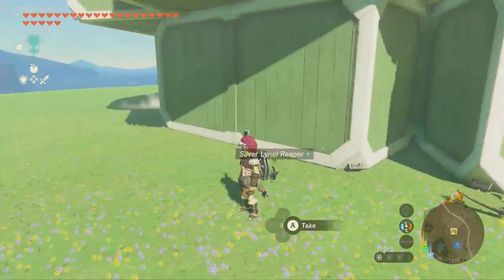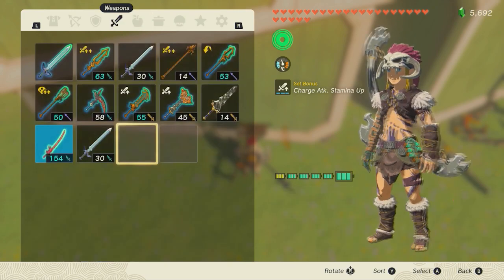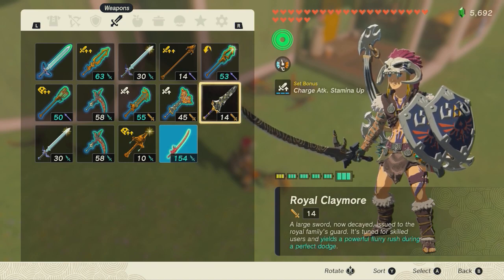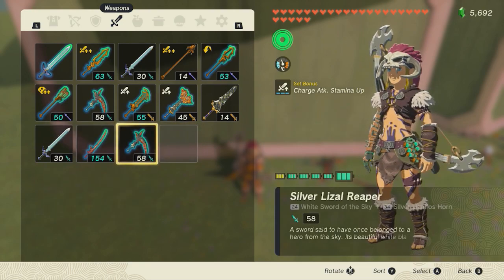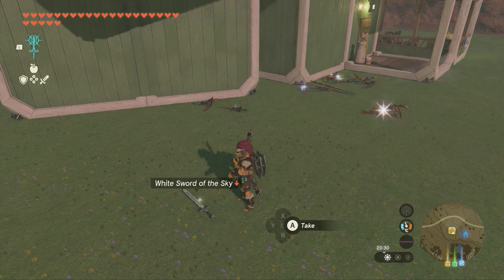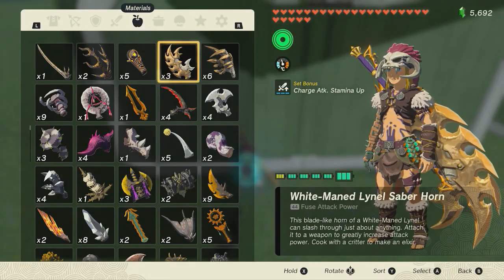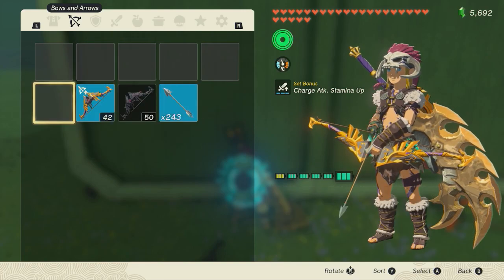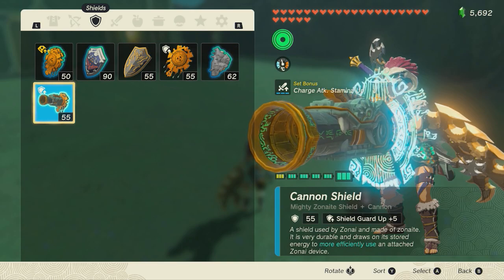Menu Weapon Dupe glitch Tears of the Kingdom (1.1.1)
What to do:
1. stand in front of a wall anywhere at least with a distance of 1 link away kind of.
2. Hold the weapon/bow/shield in your hand that you want to duplicate
3. Open the menu
4. Drop 6 random weapons/bows/shields
5. Drop the weapon/bow/shield you are holding and hold a different one
6. Close and quickly reopen the menu
7. Drop the weapon/bow/shield you are holding now and hold your third weapon.
*if you heard an error sound here, then things went wrong and you have to start over.
8. Close and quickly reopen the menu again
9. Now you should hear an error message sound *you can't drop that here* and you should have weapon/bow/shield 1 and 2 back in your inventory
10. Close the menu and you should see weapon/bow/shield 1 and 3 in your hand.
11. Now drop weapon/bow/shield 3 and it drops 1 and 3
12. If you only have weapon/bow/shield 3 in your hand then you have to move a bit closer to the wall or a bit away from the wall. Try to find the sweet spot.
13. If weapon/shield 3 is an unfused weapon then you can fuse an item on top of it but it can be kinda glitchy, however this was already discovered with the master sword fuse glitch.

*It is possible to hold 3 weapons however I haven't been able to recreate it again. I have it shown in a different video however.

If you have any feedback on the video please say so, I'm not used to making video's.